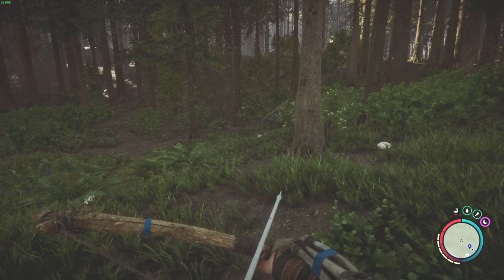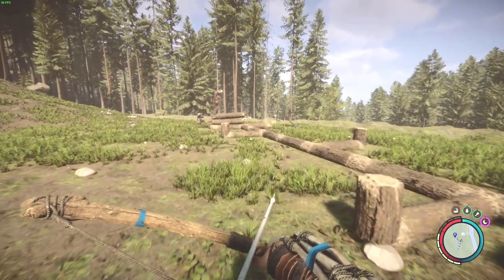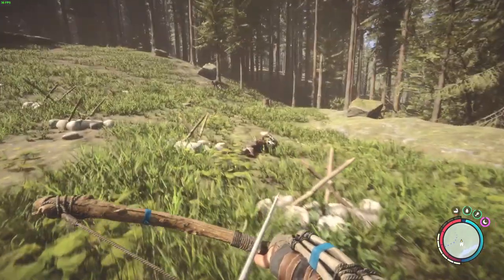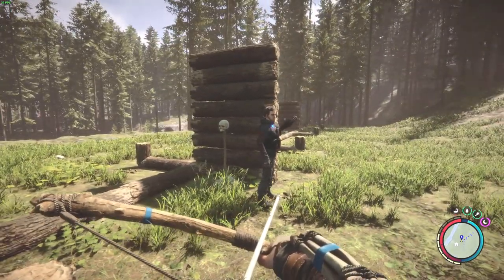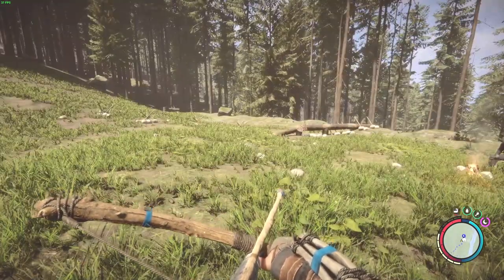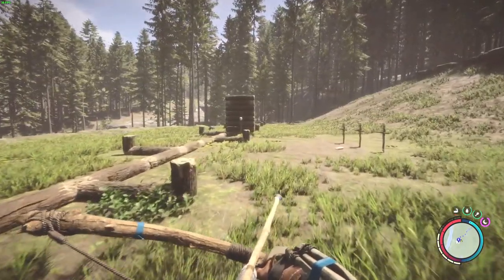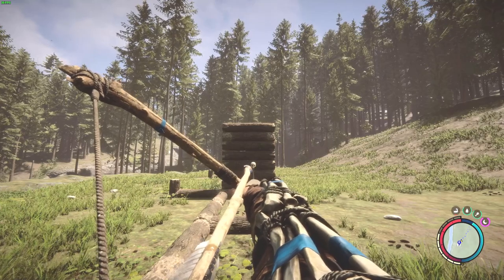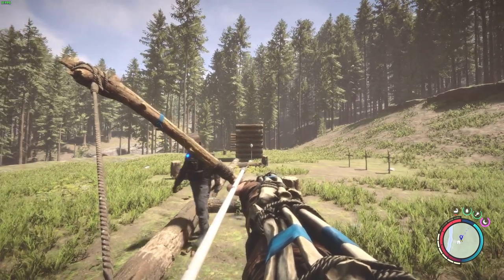Archery Guide | Sons of the Forest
A very comprehensive guide on archery. Covers how to use both bow types, all arrow types, how to set up a shooting range, how to find the correct range to target. Also includes several very long range shots that are not edited, to show you what you can do with some practice shooting.

0:00 - shooting range
3:17 - why the video is in one cut
3:49 - targeting basics
6:36 - wooden bow and rangefinding
17:27 - composite bow and rangefinding
23:55 - birb